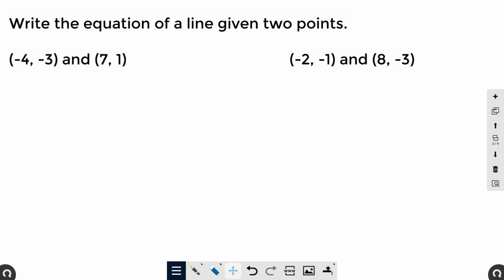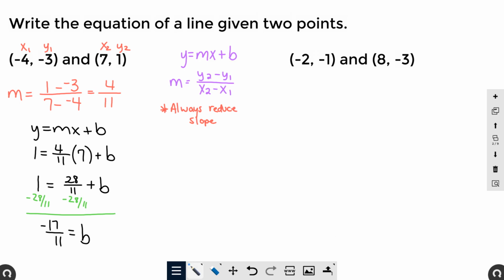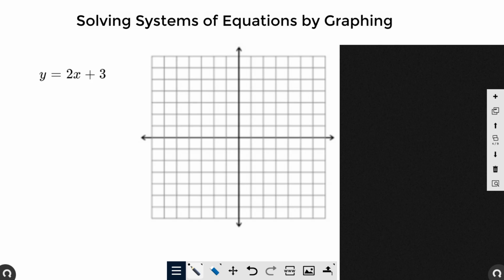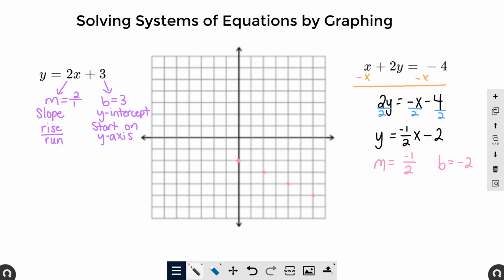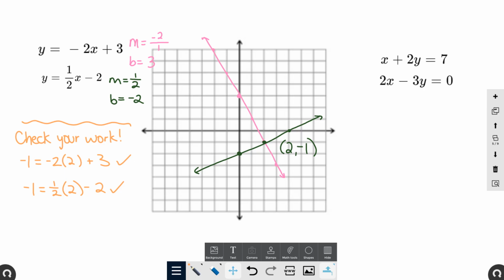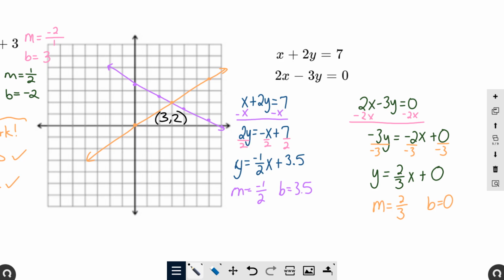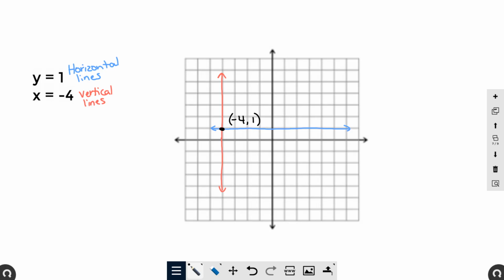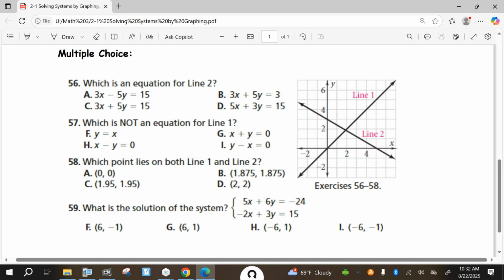Systems of Equations by Graphing